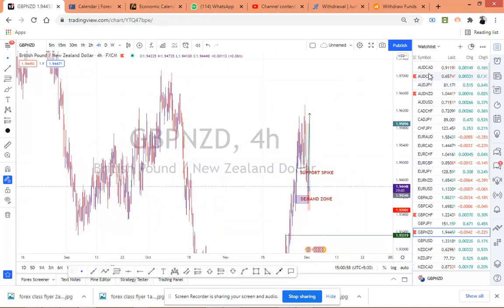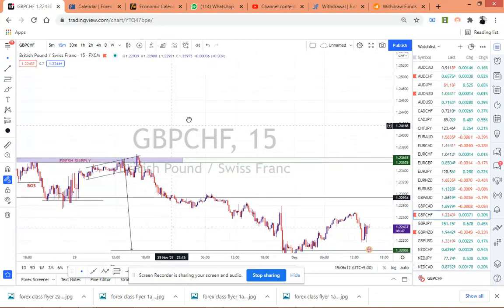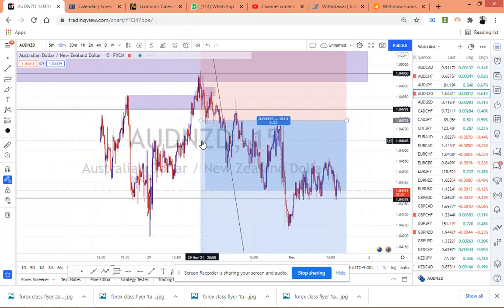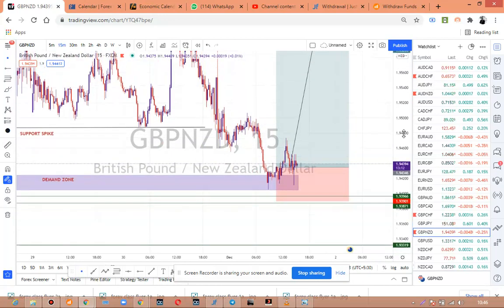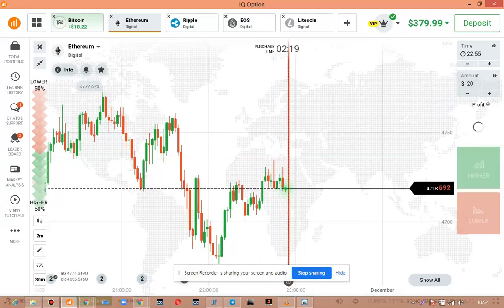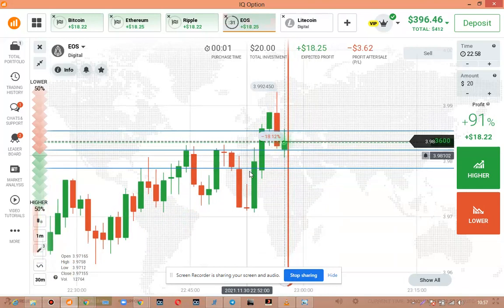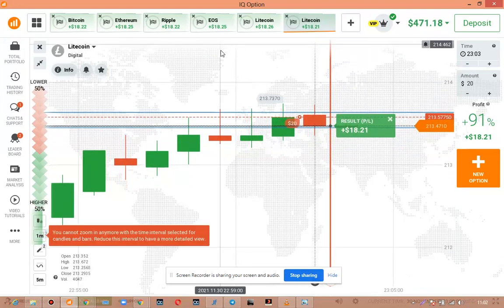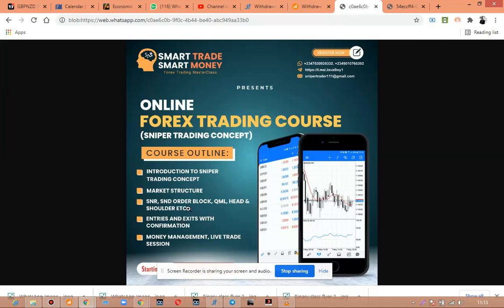FOREX AND BINARY TRADE ANALYSIS